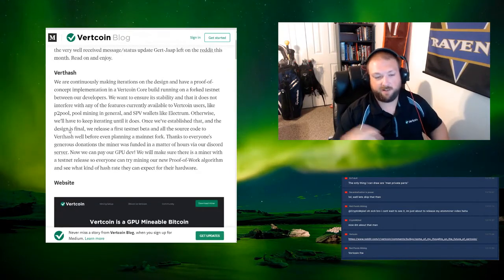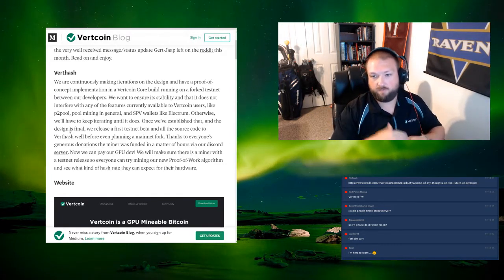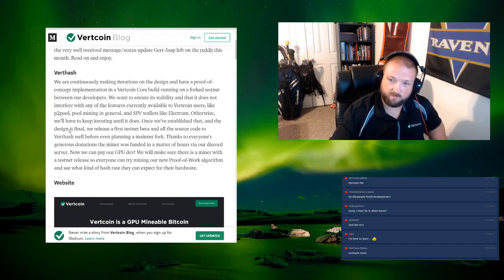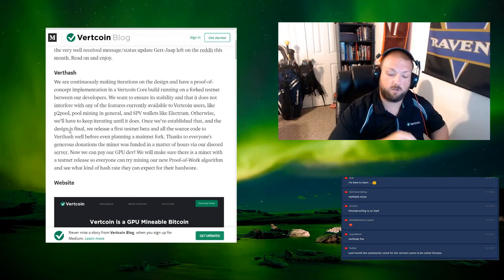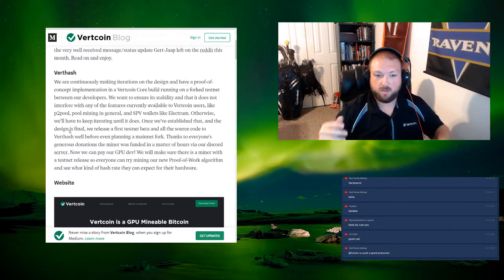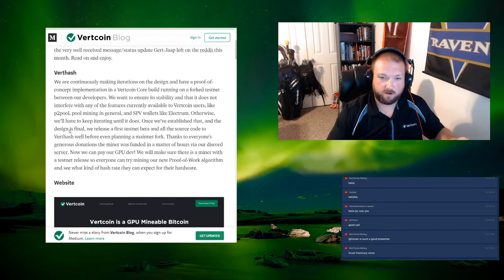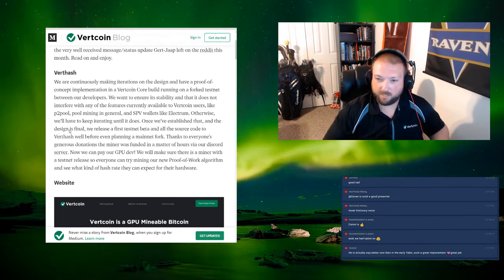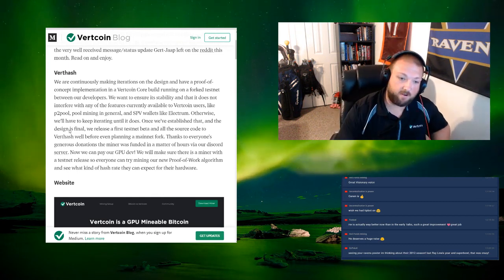Verthash Update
Quick update on Verthash from the May 2019 Dev update.